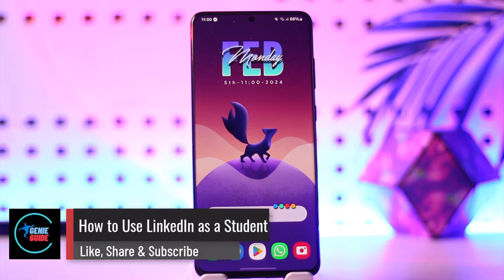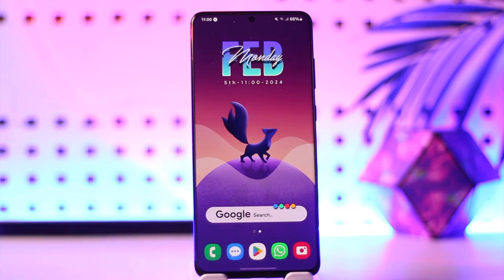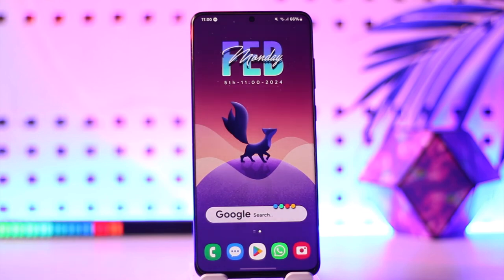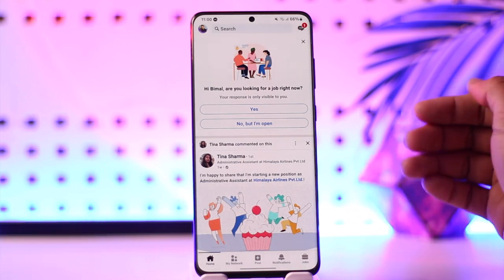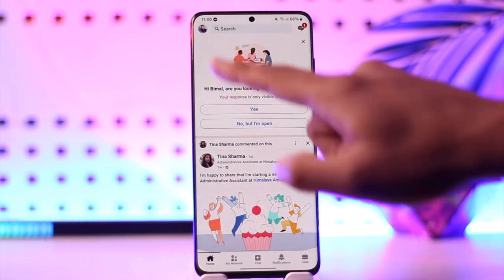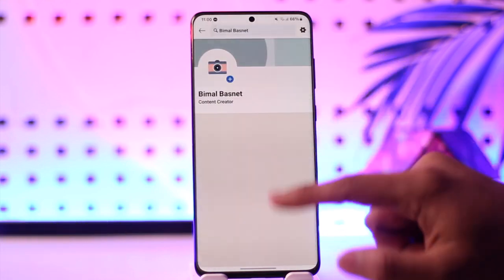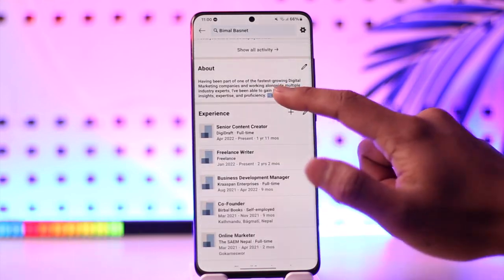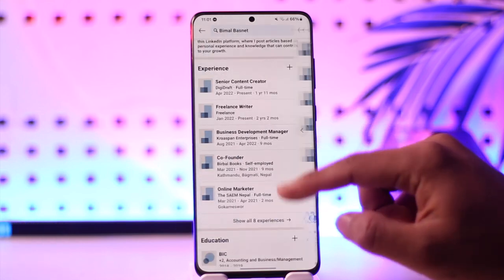How To Use LinkedIn As A Student !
In this video, I will show you how to use LinkedIn as a student.

~ Chapters:
0:00 Introduction
0:10 Use LinkedIn As A Student
0:52 Conclusion